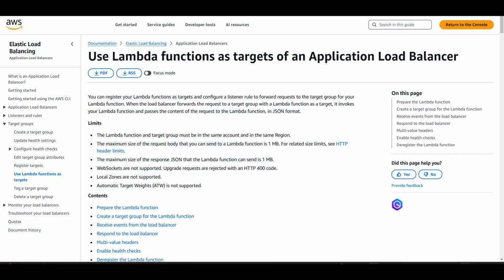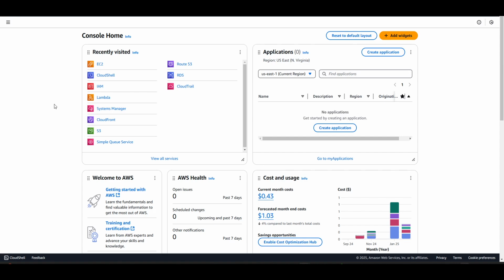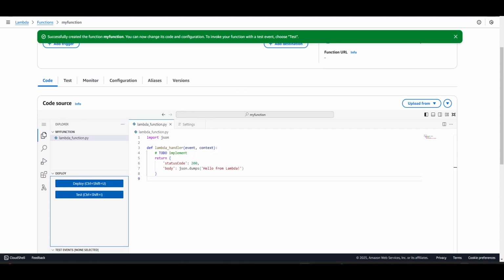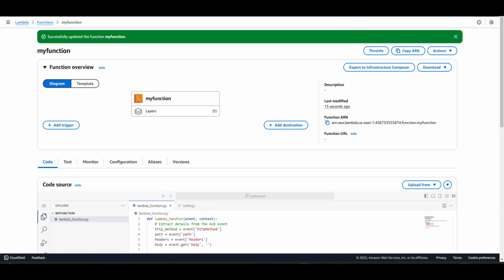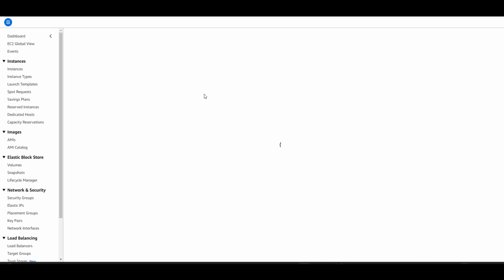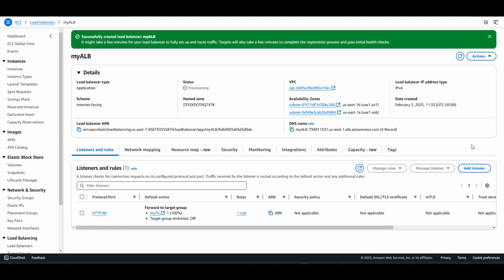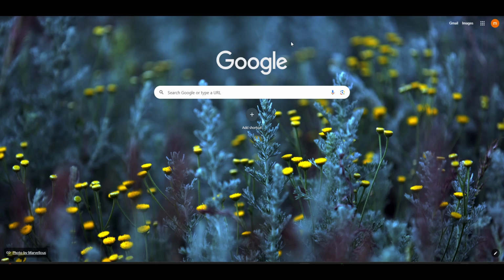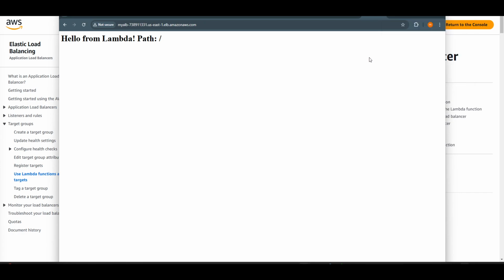Lambda functions as targets of an Application Load Balancer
Use Lambda functions as targets of an Application Load Balancer